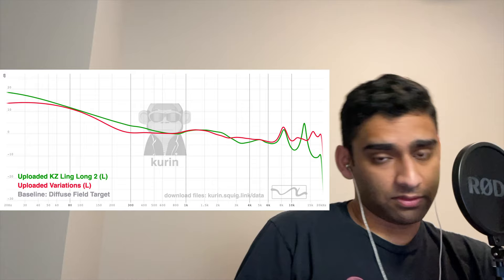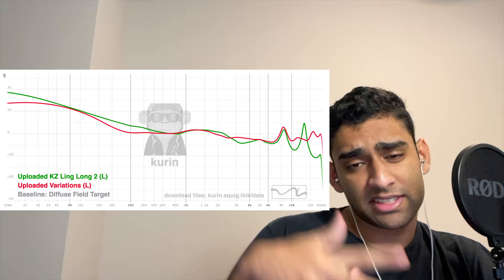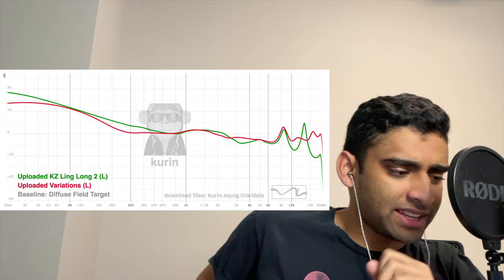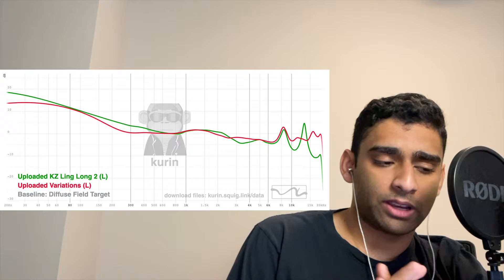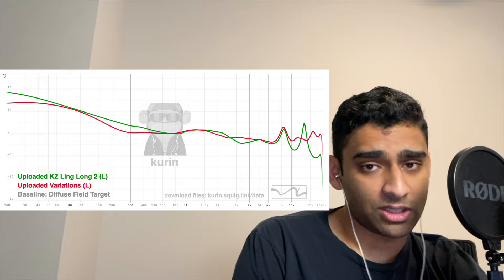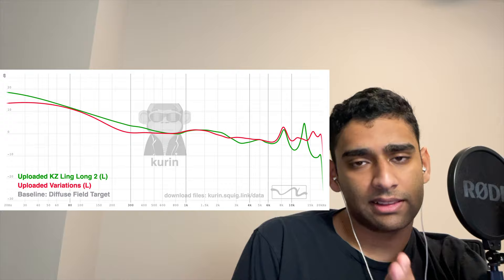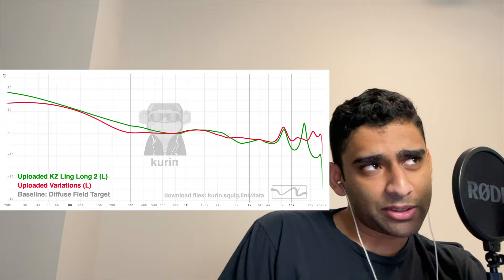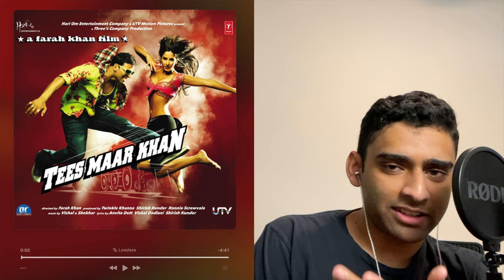KZ Ling Long vs. Moondrop Variations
Is the KZ Ling Long really a budget monster? In this video I review it and compare it against the Moondrop Variations.